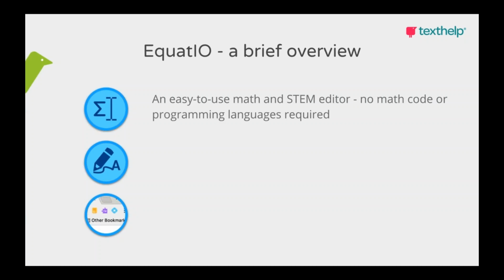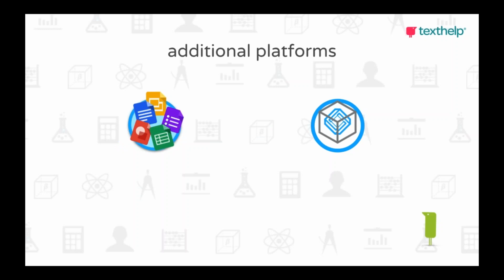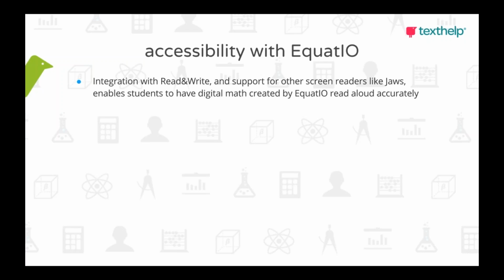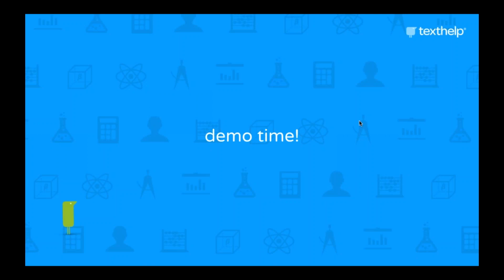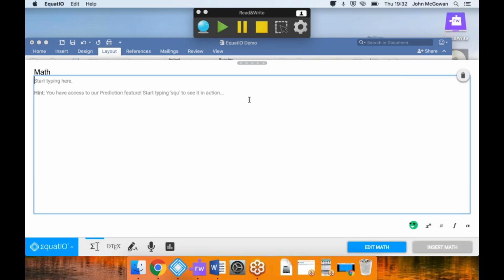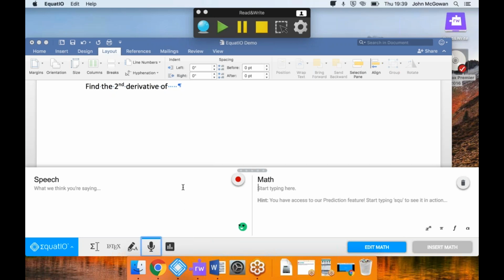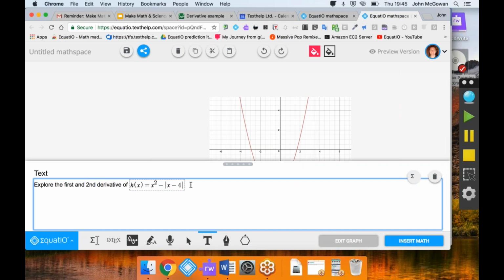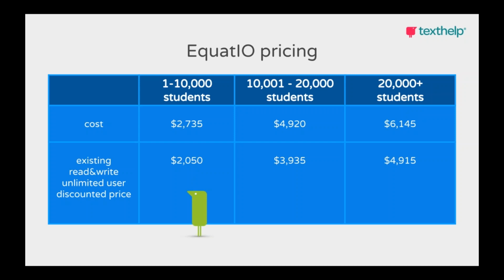Make Math & Science Courses Accessible with EquatIO® Webinar Recording (January 18, 2018)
In this webinar recording, John McGowan, Product Manager of EquatIO, highlights the benefits of using EquatIO in higher ed and provides a live demo of EquatIO for Windows and EquatIO mathspace.